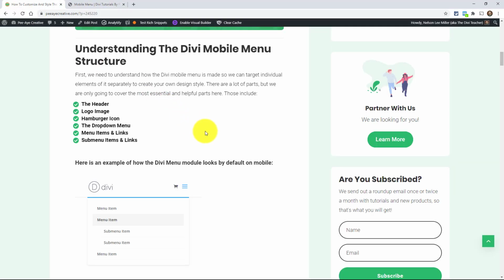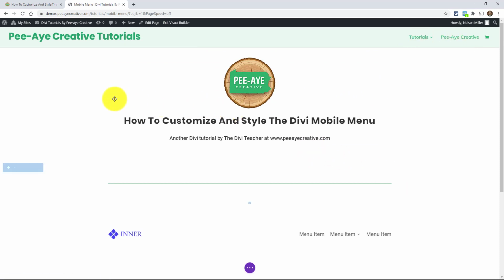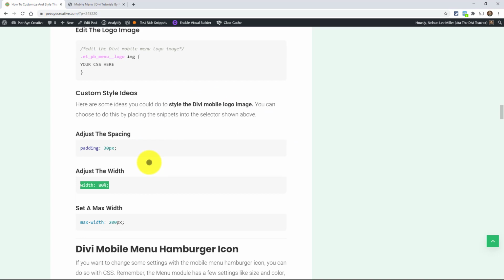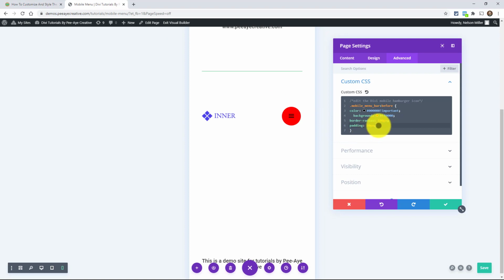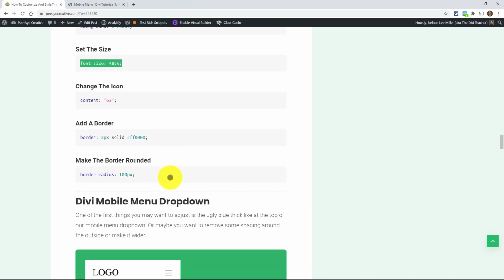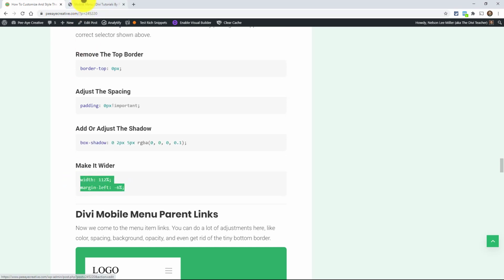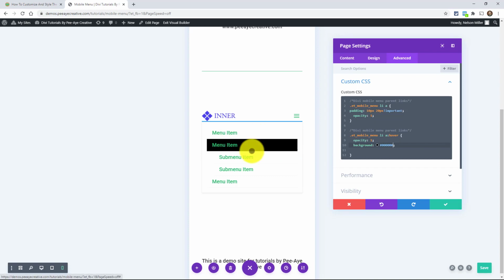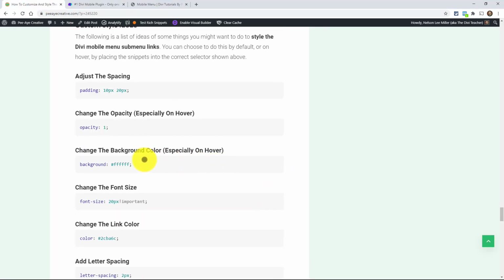How To Customize And Style The Divi Mobile Menu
In this Divi tutorial, I'm going to show you how to customize and style the the Divi mobile menu with CSS using the Menu module.

By now our Divi Menu Module series is quite hug. By popular demand, we are now going to show you how to customize and style the Divi mobile menu using the Theme Builder Menu module! We are so excited for this one!

Learn, Not Just Copy
The format will be like our submenu and mega menu tutorials, with graphics and snippets to not only copy but to practice learning as well! With this tutorial, you will be able to style and customize the Divi Theme Builder mobile menu module, along with the image, hamburger menu, dropdown, menu items, and submenu items. You will learn how to change things like the colors, border, spacing, hover effects, and more!

Understanding The Divi Mobile Menu Structure
First, we need to understand how the Divi mobile menu is made so we can target individual elements of it separately to create your own design style. There are a lot of parts, but we are only going to cover the most essential and helpful parts here. Those include:

-The Header
-Logo Image
-Hamburger Icon
-The Dropdown Menu
-Menu Items & Links
-Submenu Items & Links